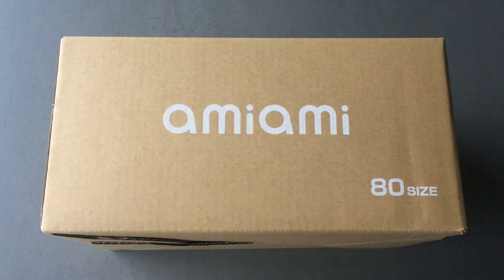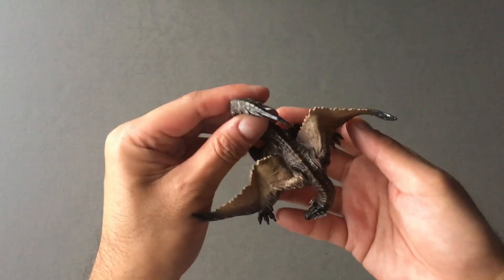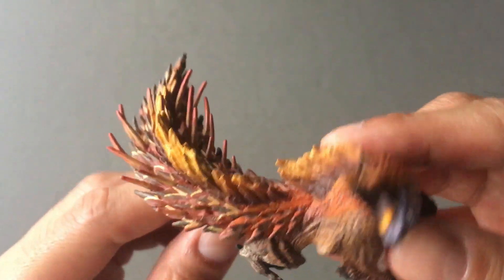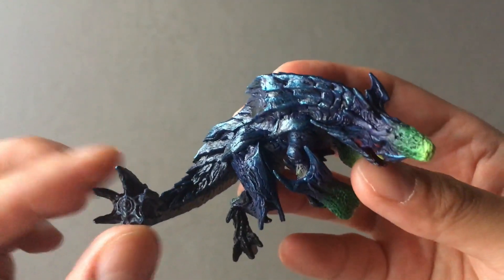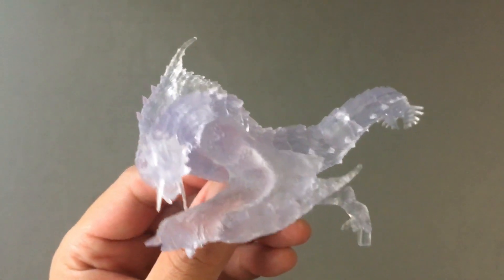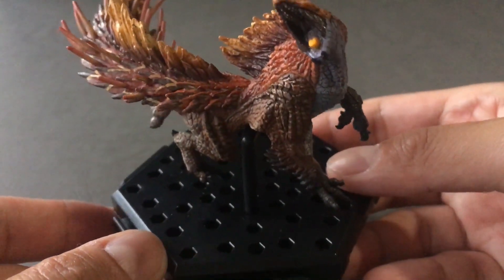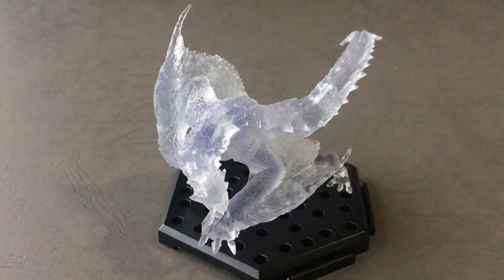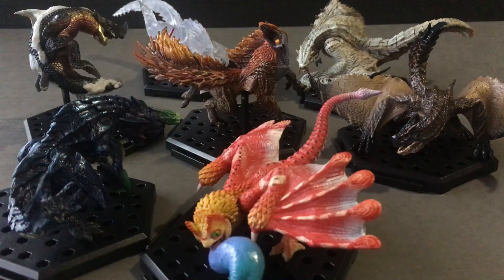Capcom Figure Builder Monster Hunter Plus Vol 16 unboxing / CFBスタンダードモデルplusモンスターハンターVol16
Review and thoughts of this latest group of monsters: Brute Tigrex, Coral Pukei Pukei, Viper Tobi Kadachi, Beotodus, Barioth, Brachydios, and Clear Parts Barioth.  I paid about 5,200 yen (roughly $50 USD) for the whole set.

I also recommend getting them from

Amazon Japan

00:00 - Intro & box description
02:30 - Individual box opening
04:18 - Brute Tigrex
05:19 - Coral Pukei Pukei
06:23 - Viper Tobi Kadachi
07:59 - Beotodus
09:28 - Barioth
10:55 - Brachydios
12:08 - clear parts Barioth
15:16 - Brute Tigrex on stand
17:04 - Coral Pukei Pukei on stand
18:05 - Viper Tobi Kadachi on stand
19:16 - Beotodus on stand
20:32 - Barioth on stand
21:57 - Brachydios on stand
23:29 - clear parts Barioth on stand
24:42 - final thoughts
26:29 - photo shoot and closing